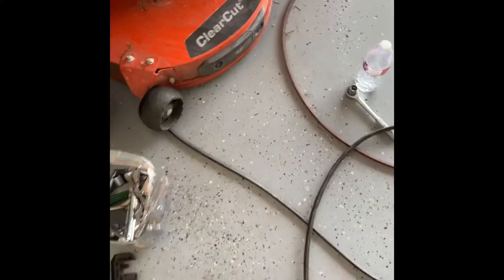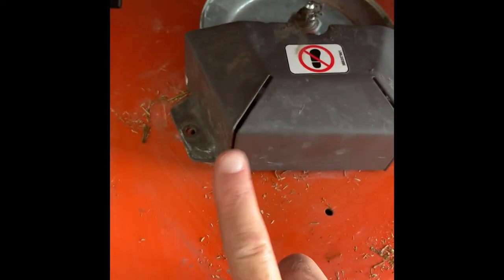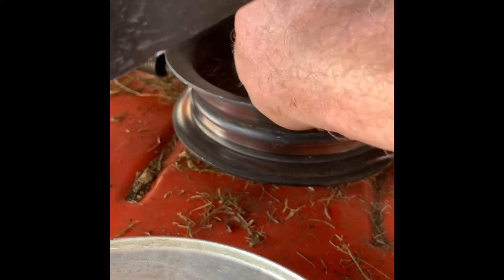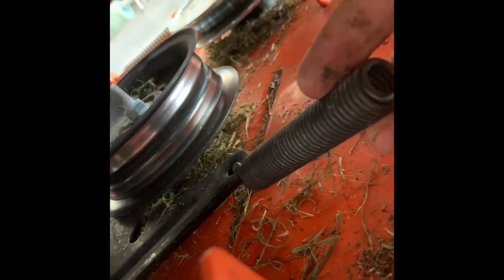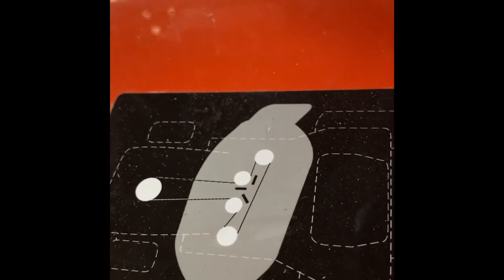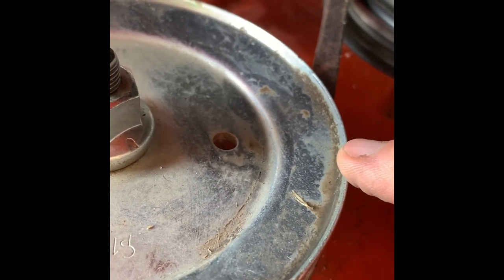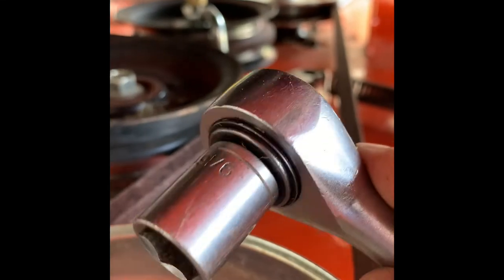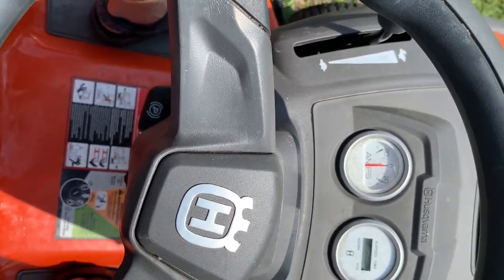Husqvarna riding mower deck belt (primary mower belt) replacement - DIY works for me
Husqvarna riding mower deck belt / primary mower belt replacement - DIY -9/16 for the for pulley guard nut // 5/8 for mower blades nuts thank you for pointing that out 😇 PLEASE PAY ATTENTION ON HOW I GOT THE BELT BACK ON VERY IMPORTANT TIP  - works for me God bless
Husqvarna OEM 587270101 Deck Belt Fits TS342 YT42DXLS YTH2642TDF TS343 TS242
Parts diagram page 14-15 for mower deck
5-Minute Crafts,BANGTANTV,Cocomelon - Nursery Rhymes,BRIGHT SIDE,WWE,
5-Minute Crafts,Blackpink,Justin Bieber,Goldmines,Canal KondZilla,BANGTANTV,Sony SAB,